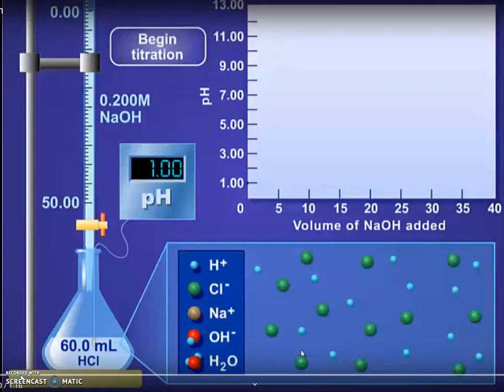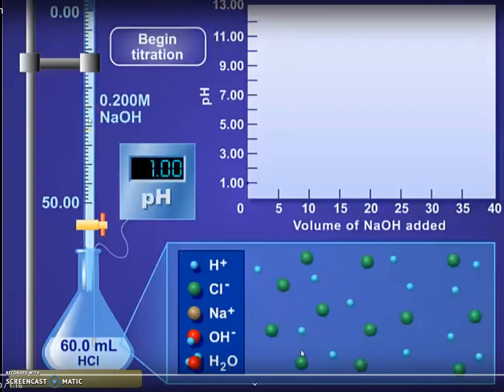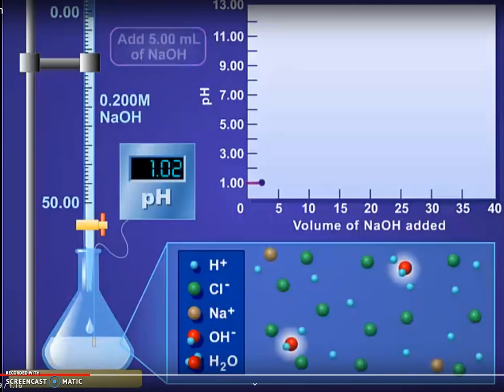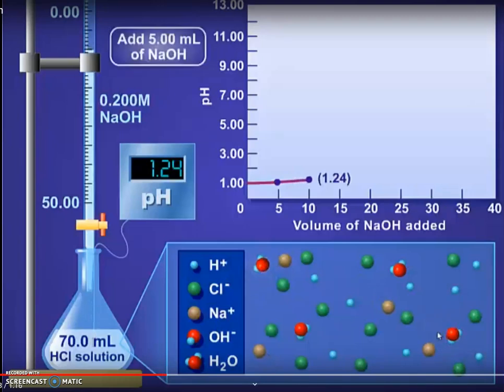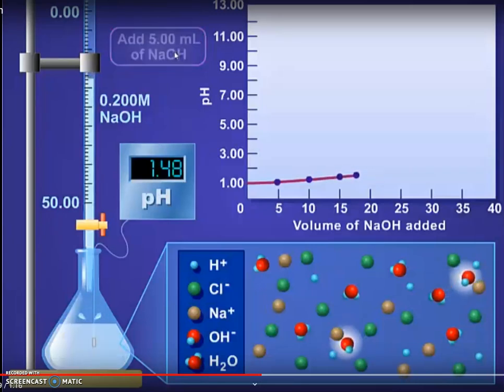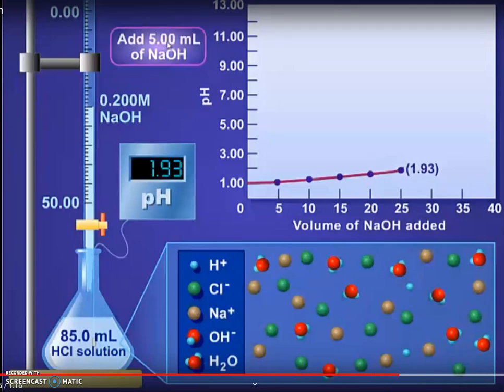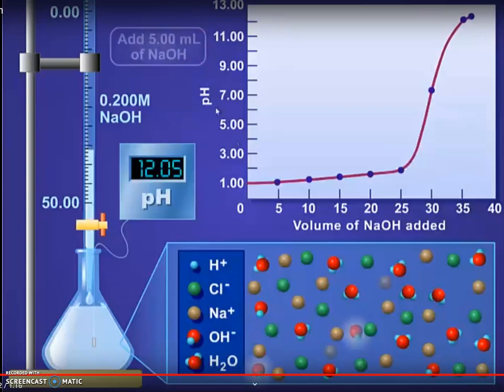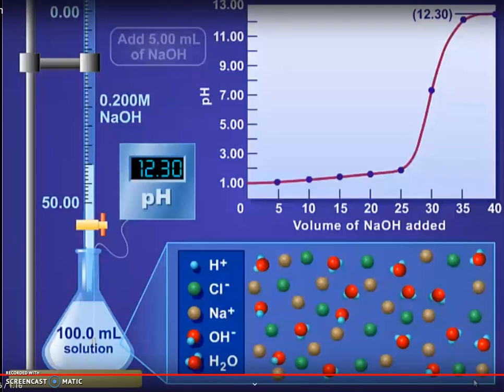Potentiometric acid base titrations